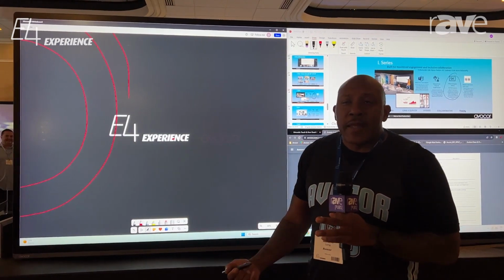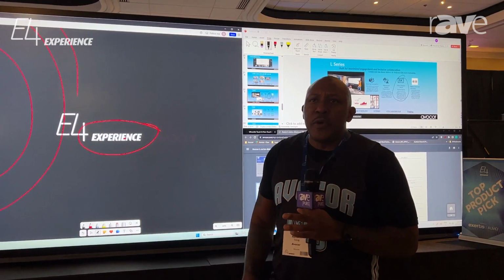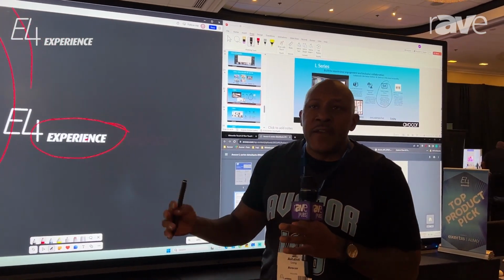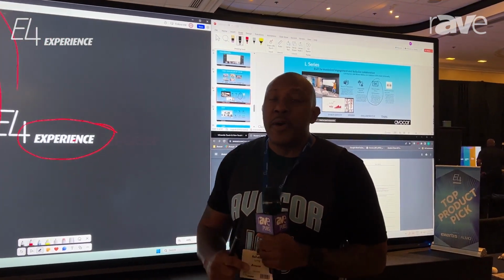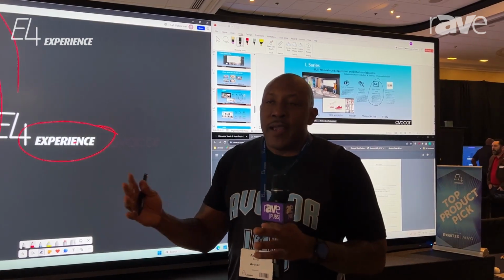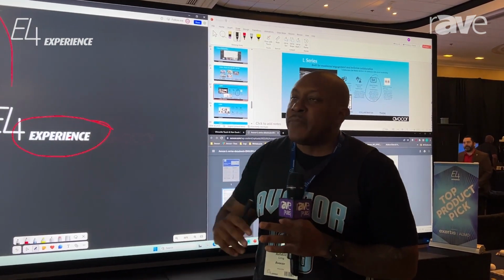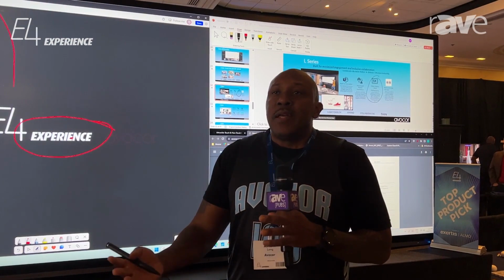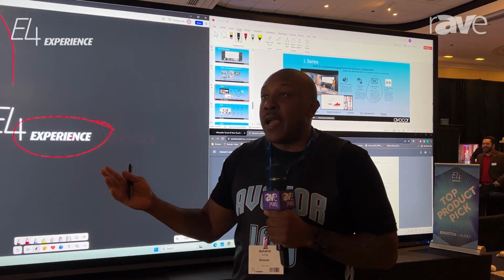E4 Experience: Avocor Shows Off 105-Inch AVL-1050T 21:9 Interactive Display Built for MS Teams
Check out the latest from the E4 Experience presented by Exertis Almo. E4 Experience is the award-winning event to attend! Exertis Almo brings together top educators, manufacturing partners, CTS RU certified training, new technology, and networking opportunities to learn and explore the future of AV and IT now, and beyond.

Learn more and see all of our E4 Experience show coverage at our dedicated E4 microsite